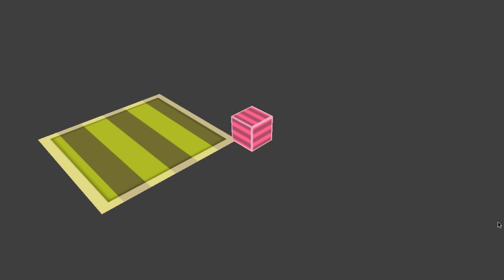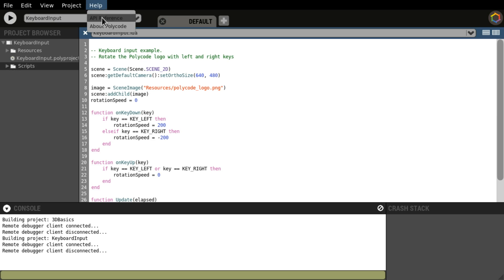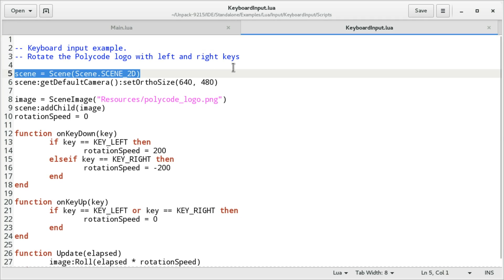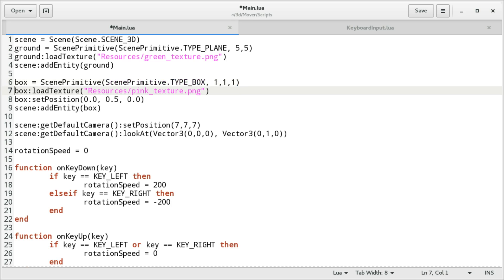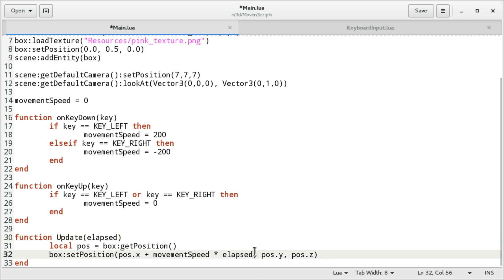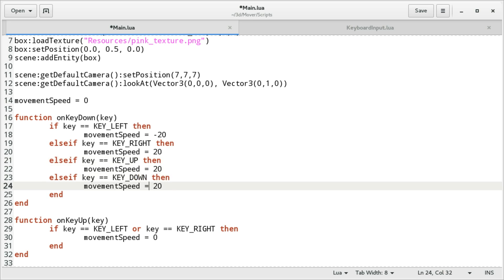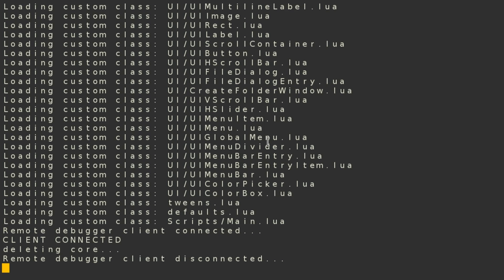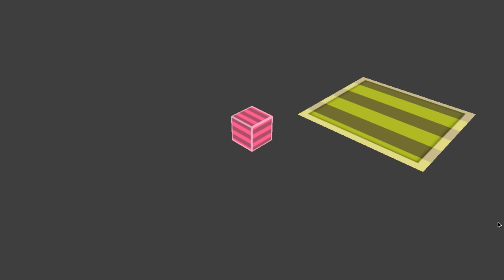Polycode Beginner Tutorial - 3D Cube + Camera Movement